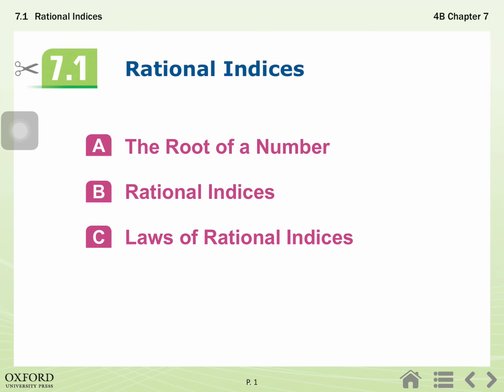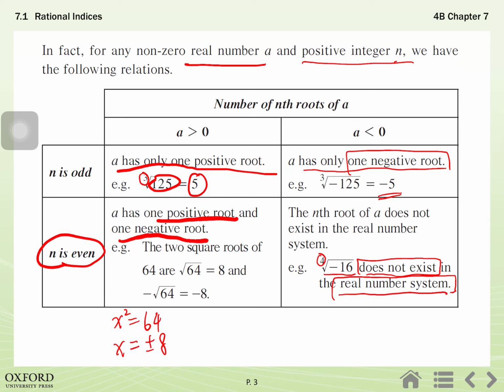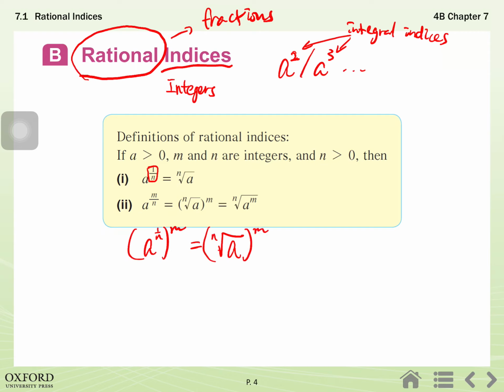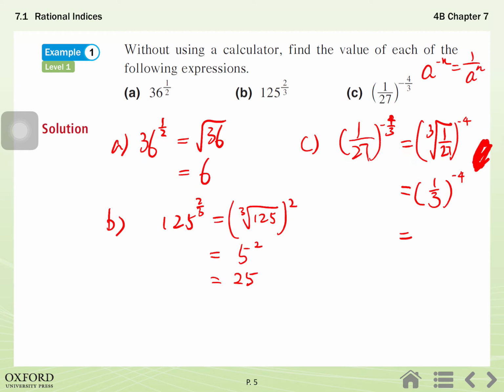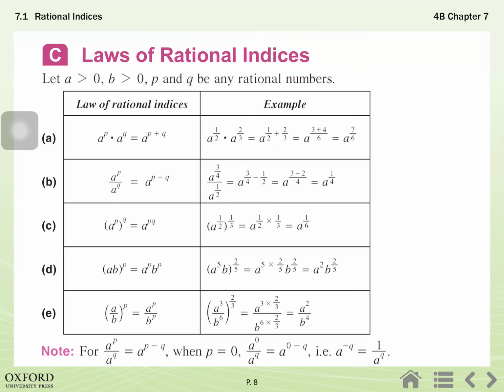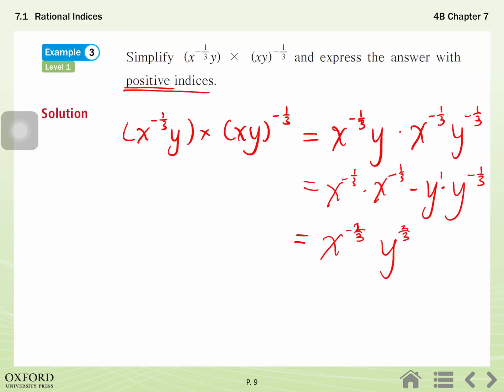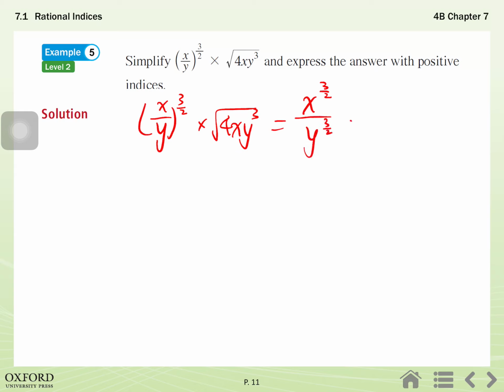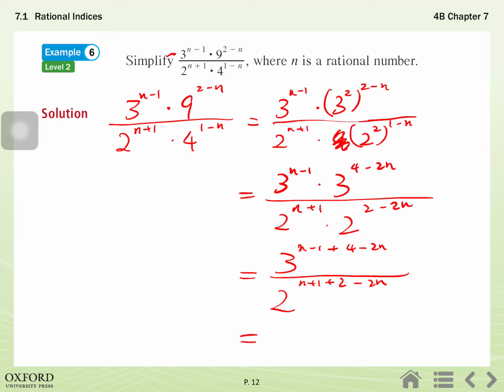4B CH7.1 Rational Indices